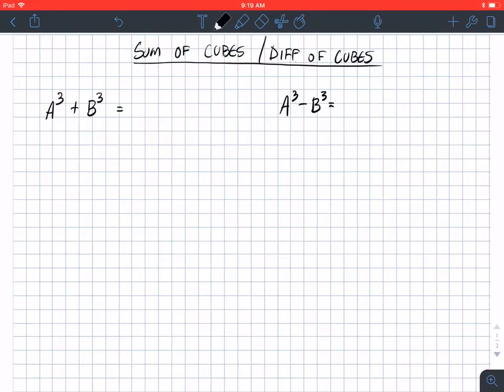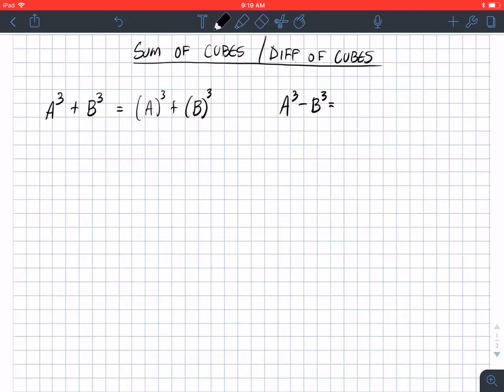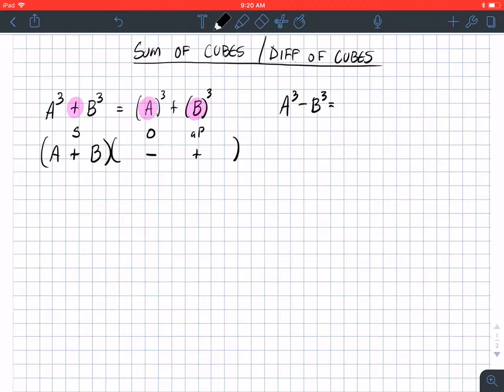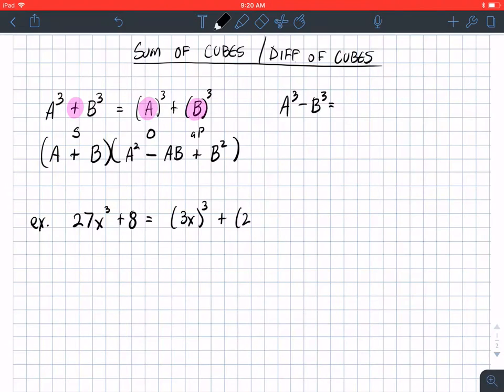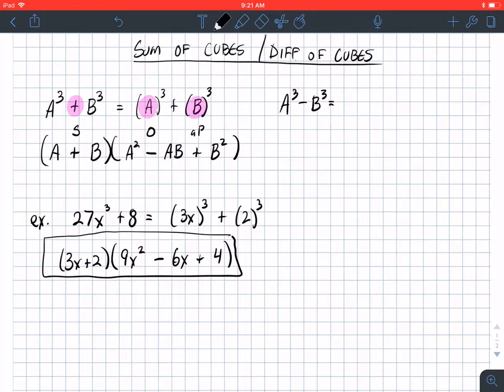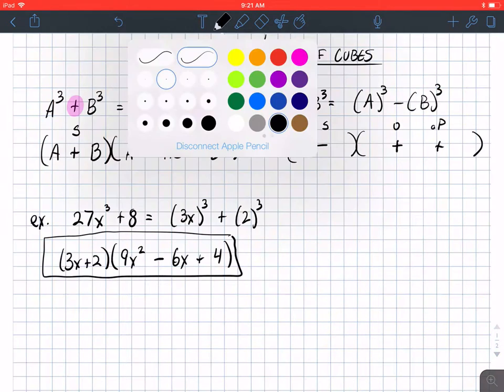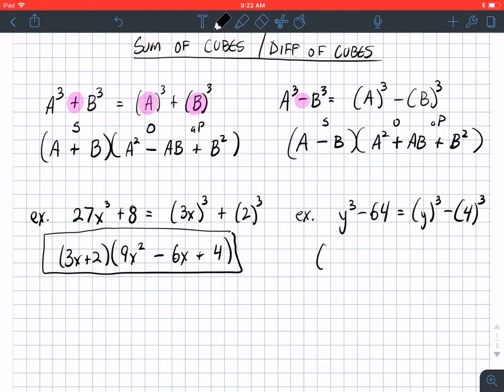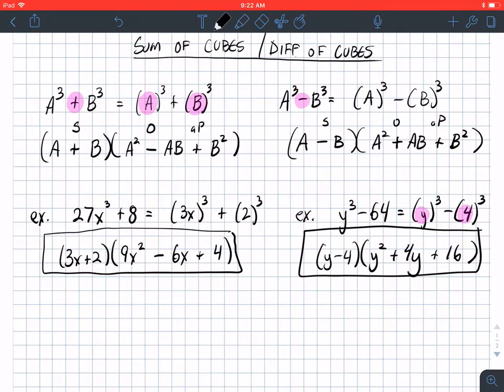Sum and diff. Of cubes